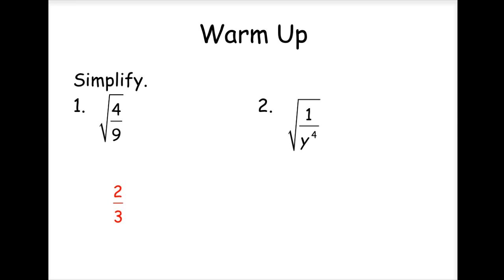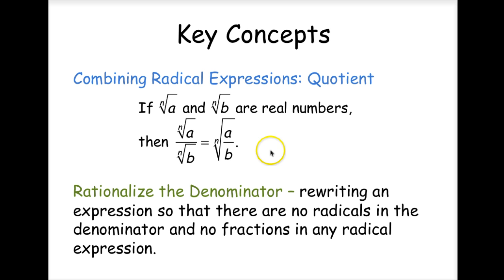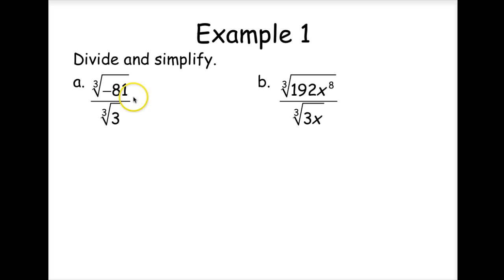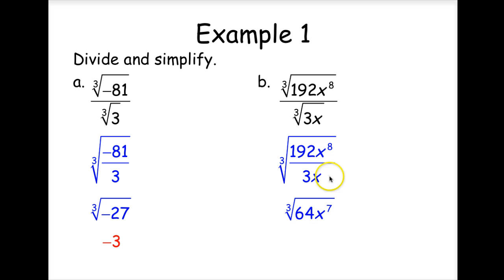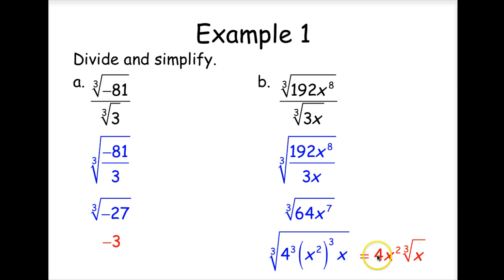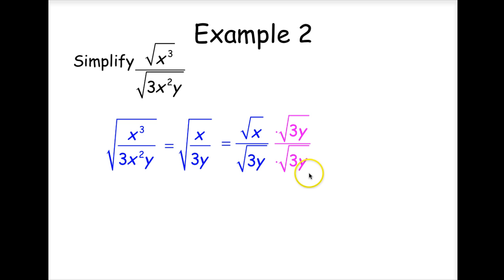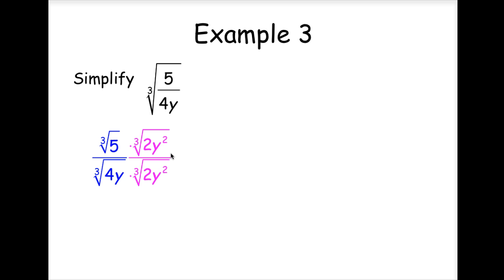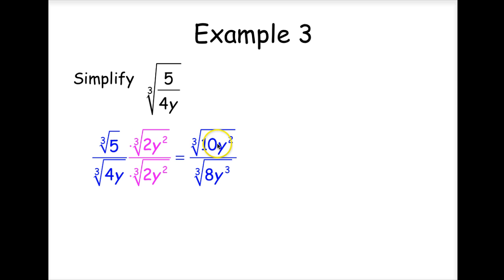Algebra 2 Dividing Rational Expressions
Algebra 2 Lesson 6.2 Part 2 Dividing Radical Expressions